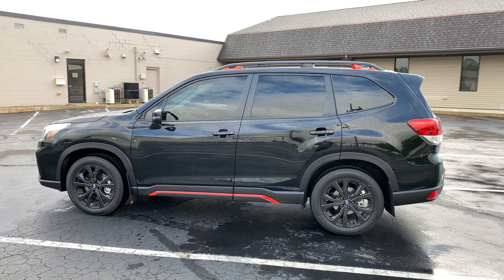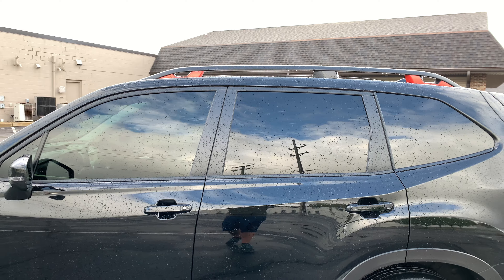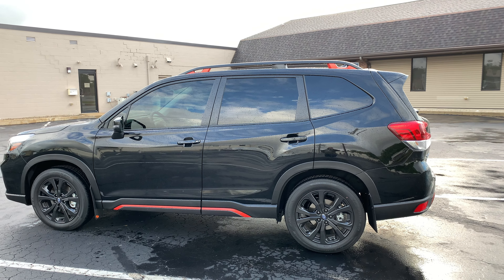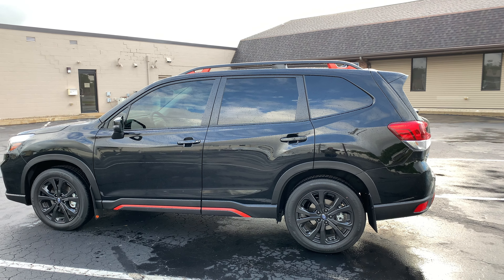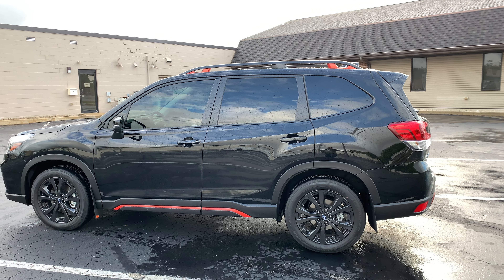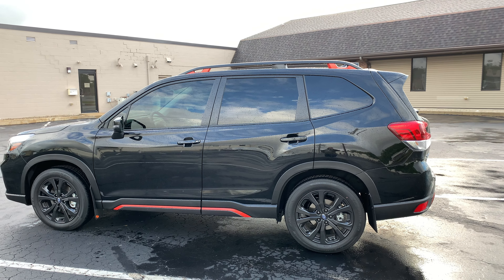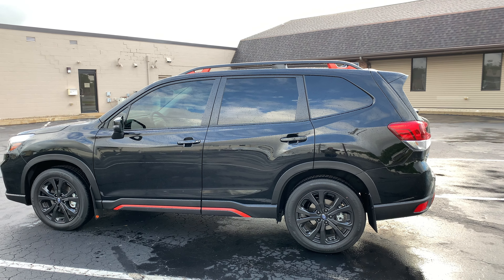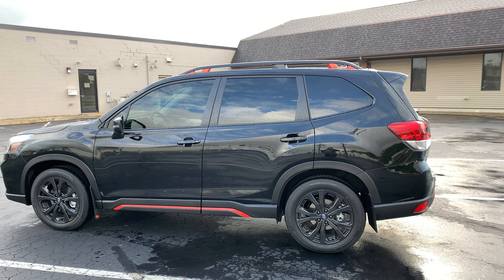2020 Subaru Forester Sport Mods & Future Plans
My new Forester and some things I’ve done and plan to do!